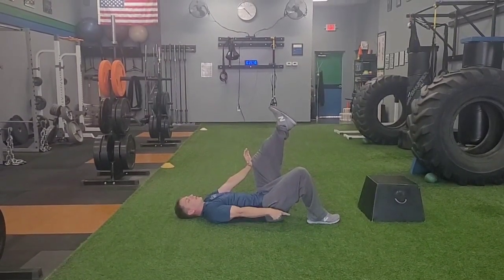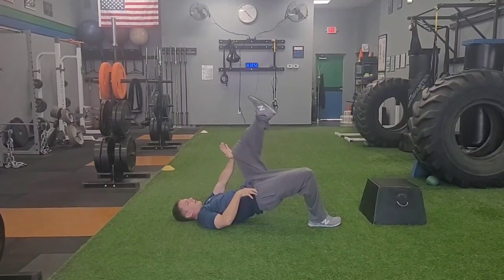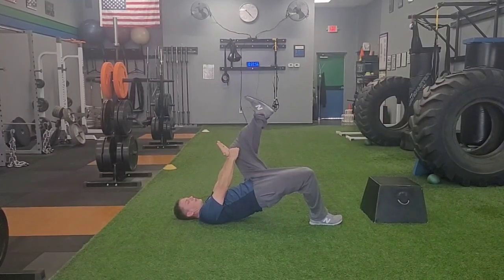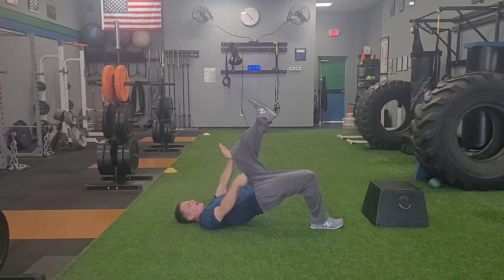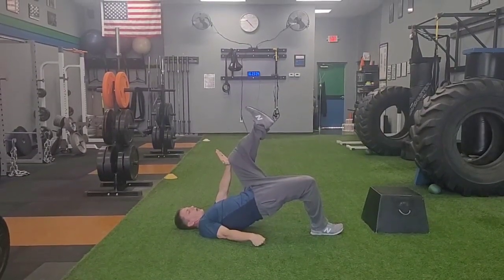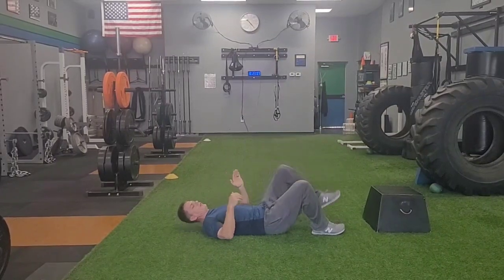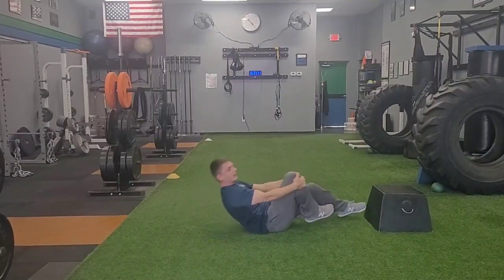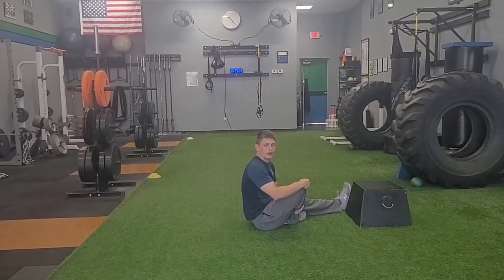1 Leg GB + HF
1 Leg Glute Bridge + Hip Flexion
• Isometric exercise
• Unilateral glute & hip flexor activation